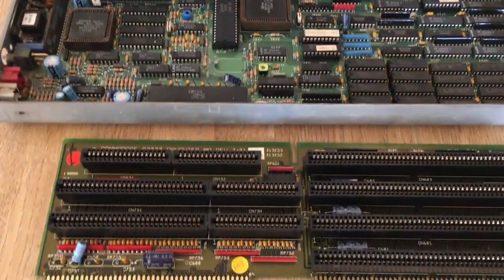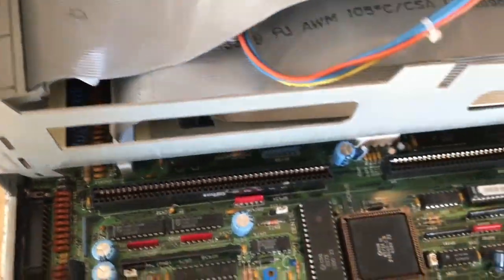Commodore Amiga 3000 reassamble and test with gotek drive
Testing another Amiga 3000, rev 7,3 motherboard close up.
Motherboard has been cleaned, first power up, after years of storage!